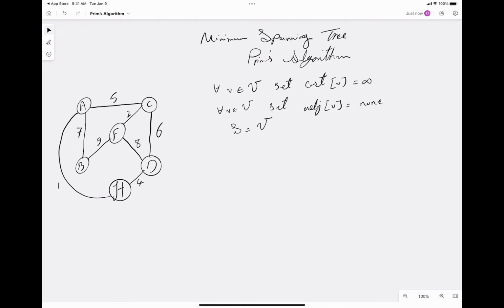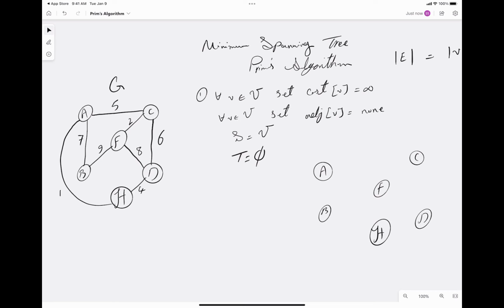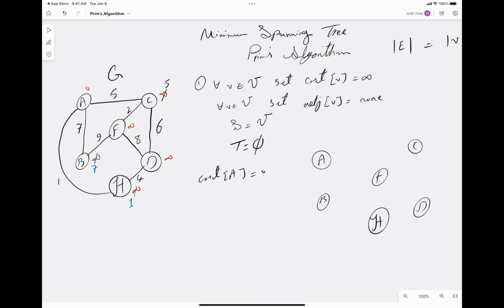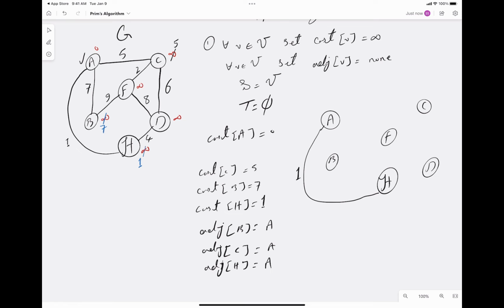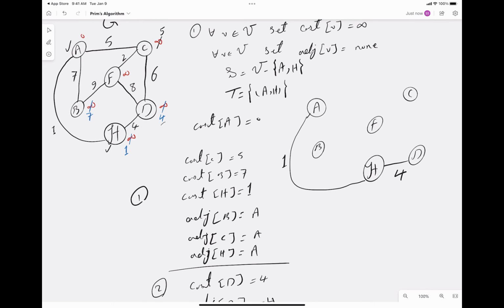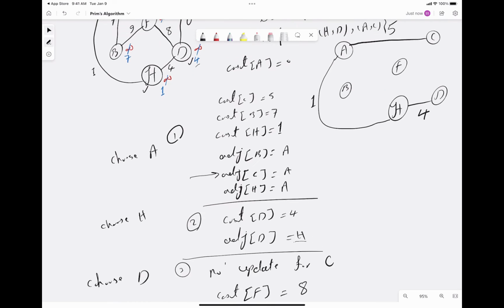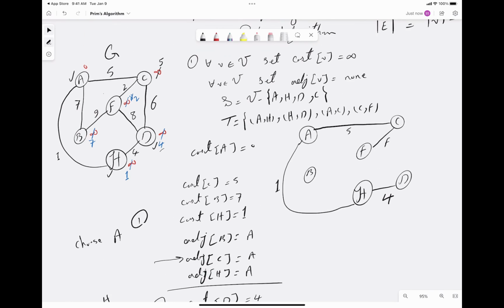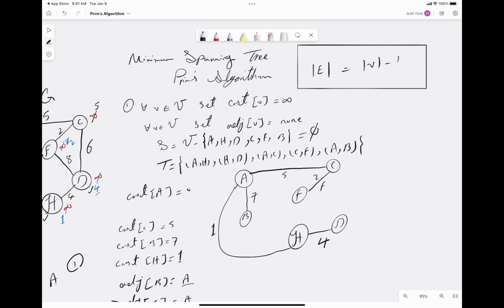Graph Data Structure - Part 5- Minimum Spanning Tree (MST) Prim's Algorithm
This video explains Prim's Algorithm to find the Minimum Spanning Tree (MST) of an undirected weighted graph.

Also watch: Finding Minimum Spanning Tree by Kruskal Algorithm